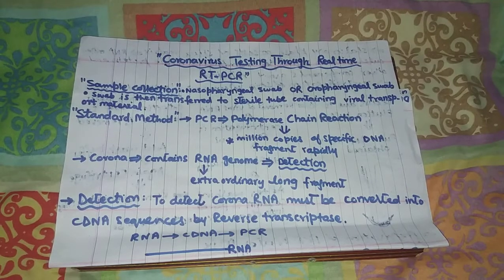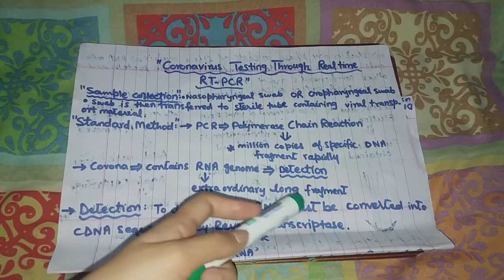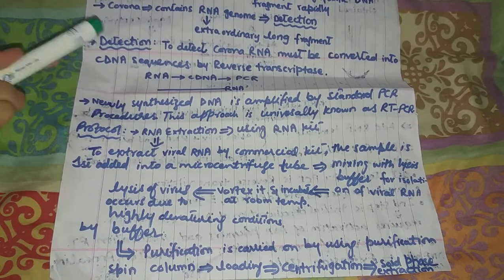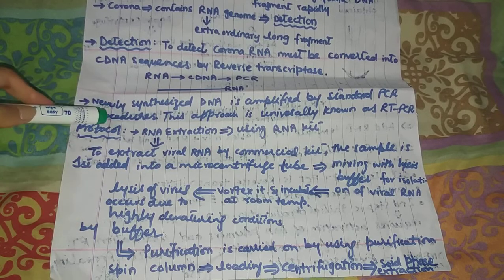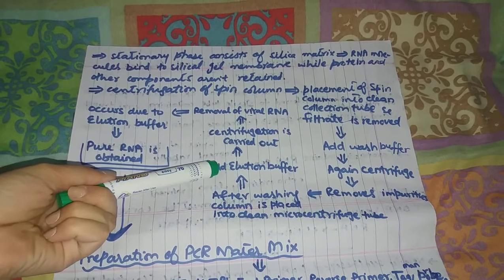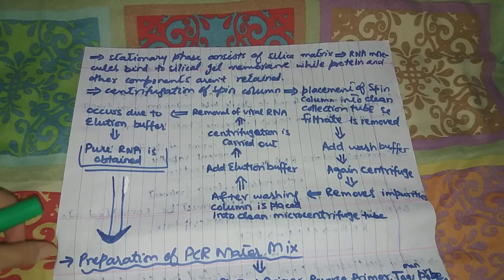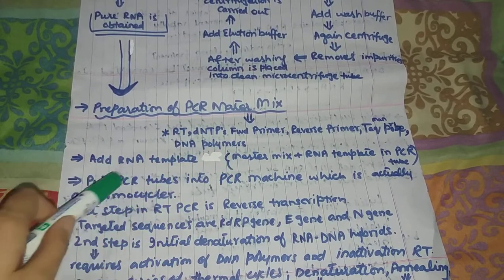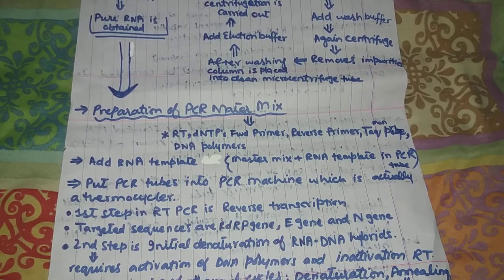Corona Virus Testing Through Real Time RT-PCR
This video briefly explains testing of Corona virus through Real Time RT-PCR. it gives complete overview of RNA extraction, PCR amplification and finally detection.